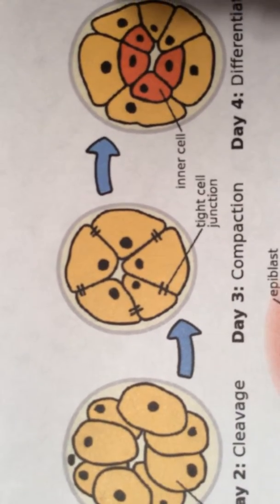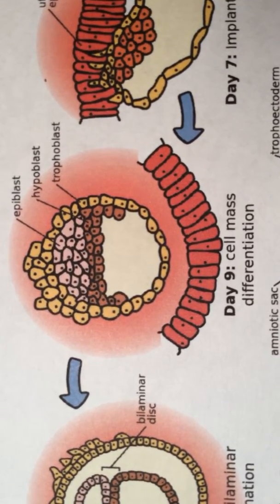Embryologycal stages-isabella Campillo Juana Tobón